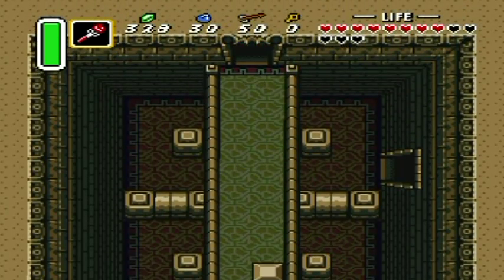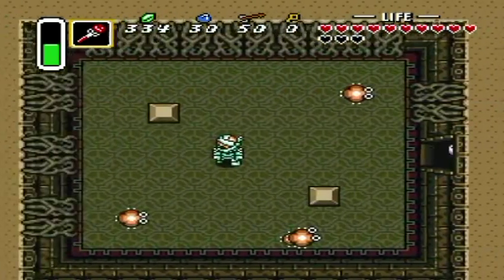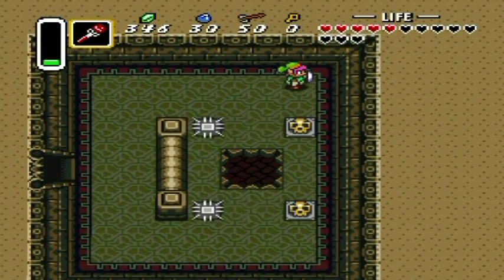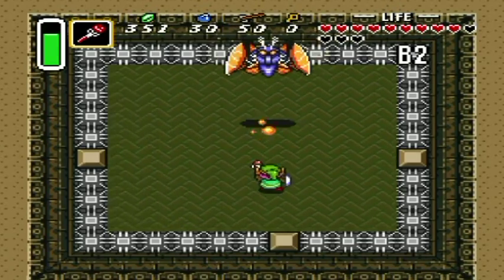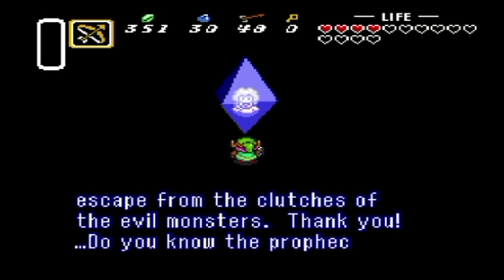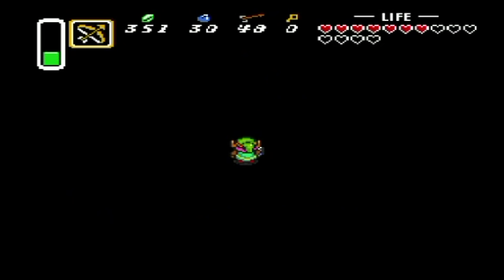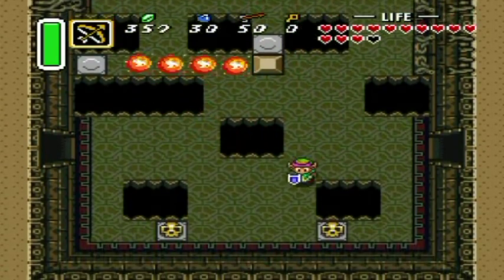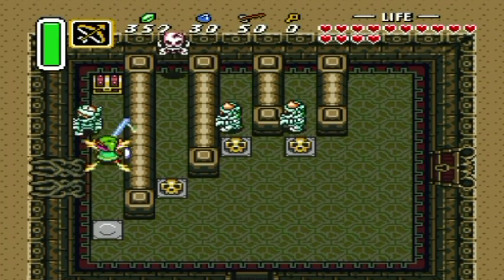The Legend Of Zelda: A Link To The Past Walkthrough Part 17: If I Fall Down This Hole...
... I find a successful 100%ing of the dungeon! Ahhhh... my OCD can now rest!